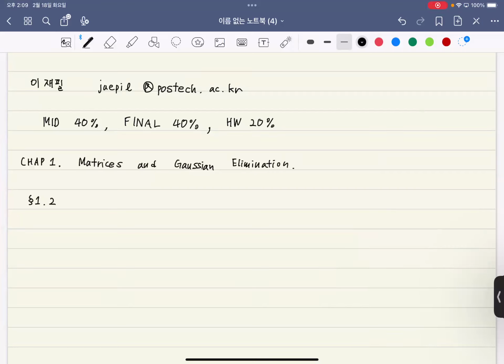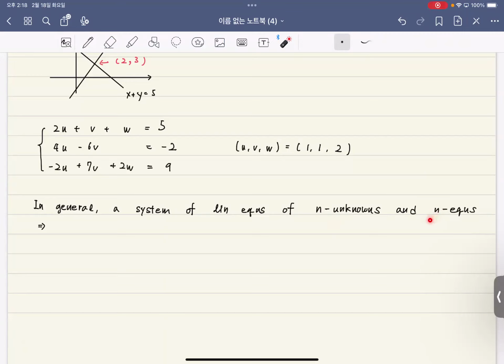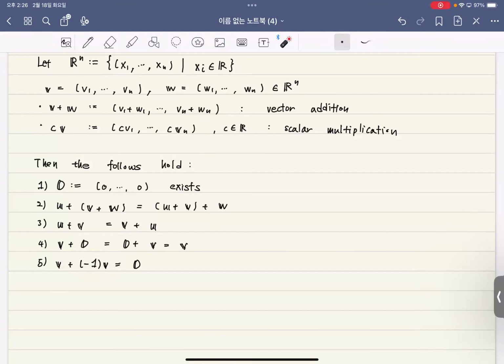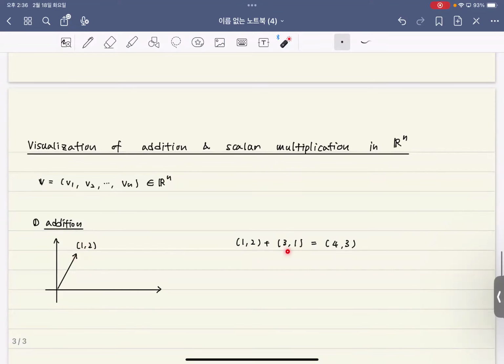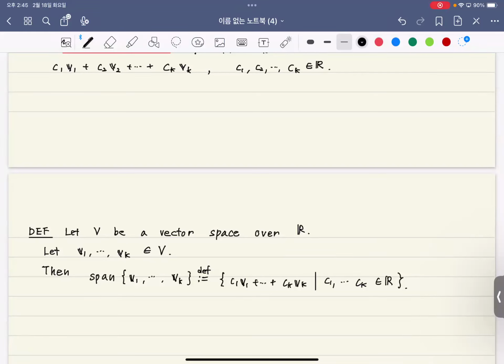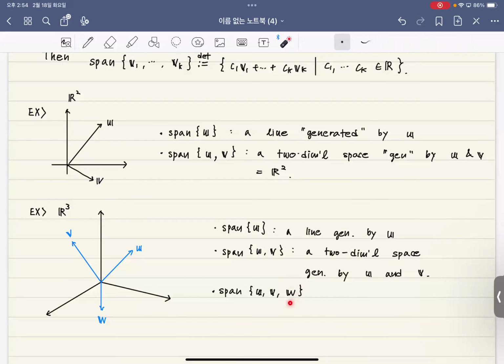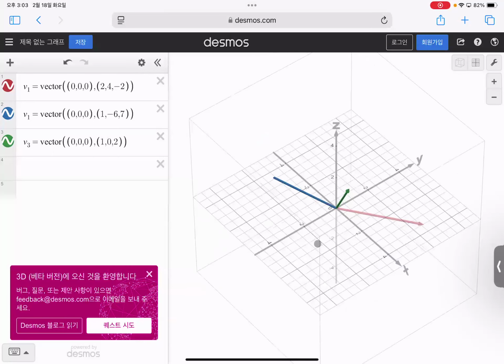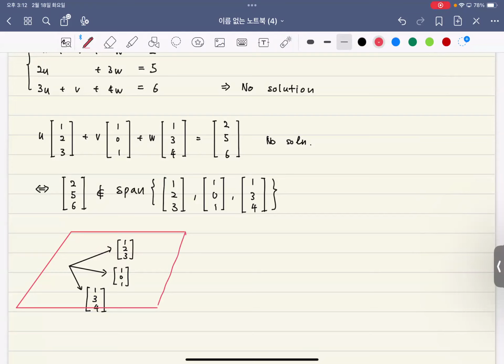Linear Algebra (250218)